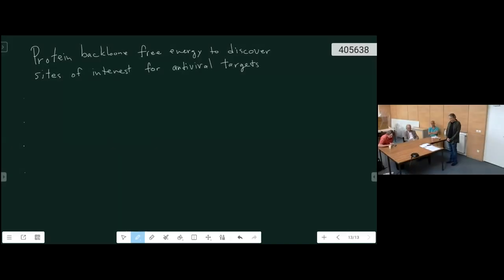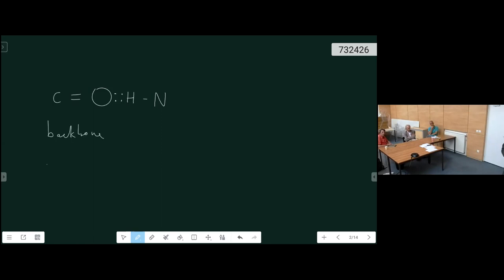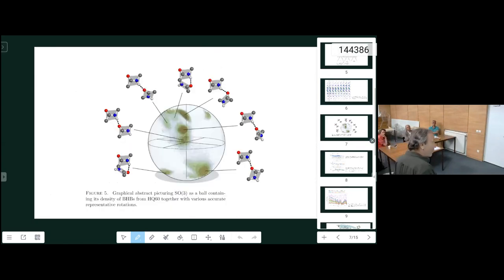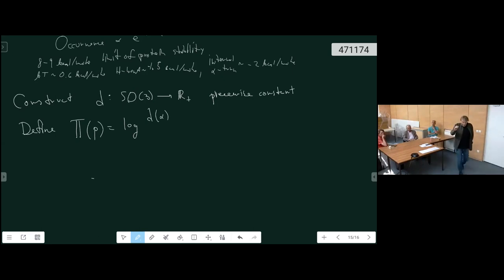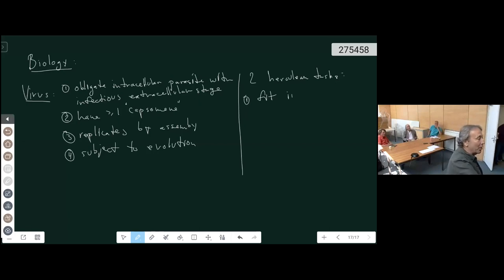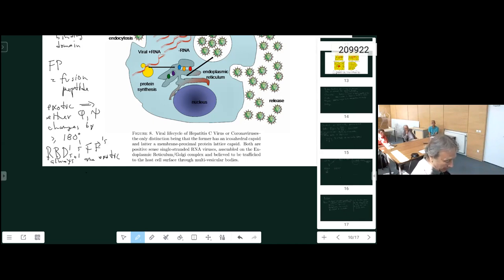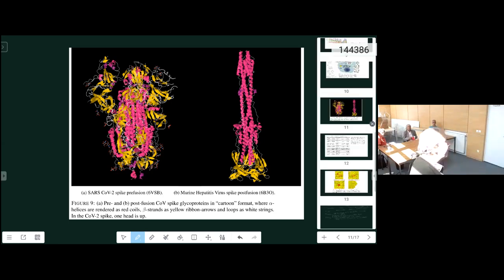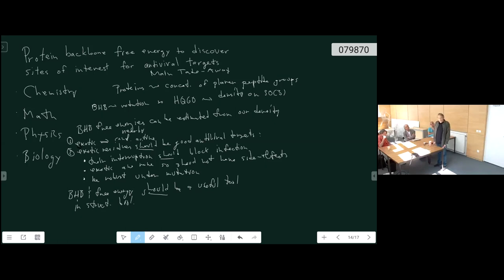Robert Penner - Backbone free energy estimator, a new geometric tool in structural biology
Special IHES/MPIM colloquium

Abstract: Hydrogen bonds stabilize the 3-dimensional structures of most proteins.   In the aqueous environment, they lie at the edge of stability and hence are easily formed and broken, especially those with high free energy.
Using a Boltzmann-like formalism, empirical sampling of their geometry leads to free energy estimates, thus allowing a priori prediction of protein regions primed for structural rearrangement. One among diverse applications involves viral glycoproteins or capsids, namely those proteins employed by viruses to attach to and fuse with or penetrate the host cell.  Here the methods are used to identify sites of interest for vaccine/drug/testing development, in particular for the SARS CoV-2 spike glycoprotein that causes COVID-19.  All this will be explained from first principles.